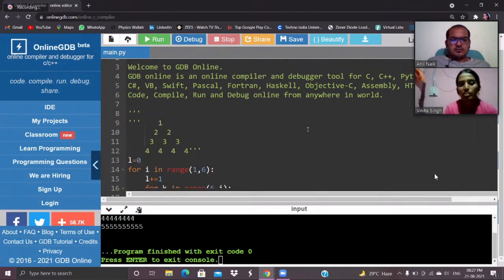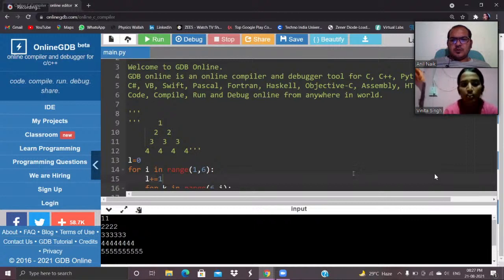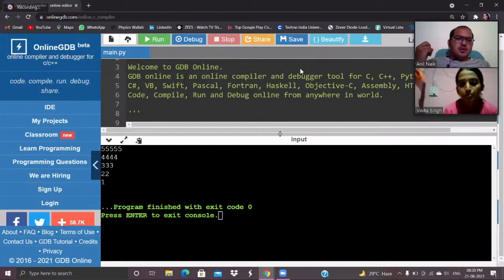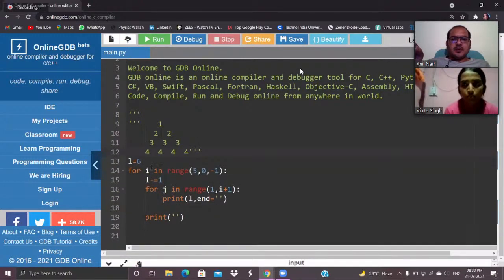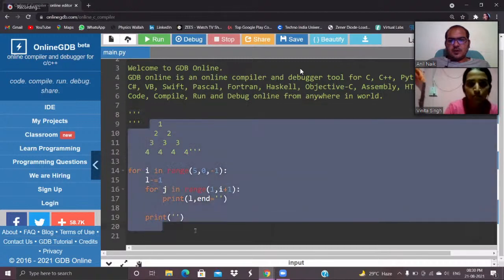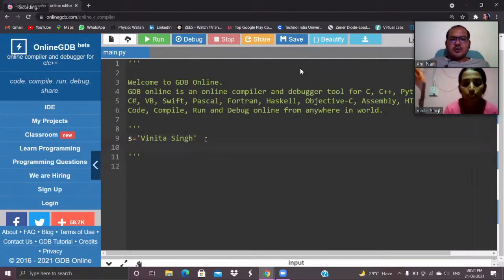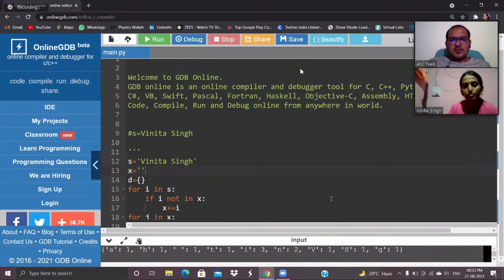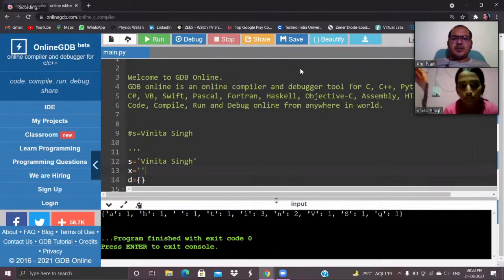Mock Interview 18 Persistent Systems 2022 B1